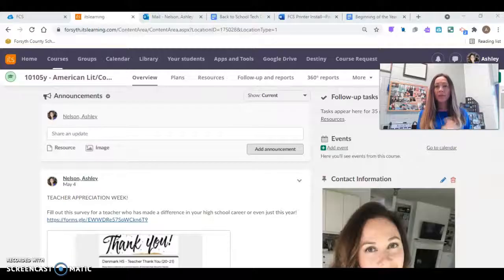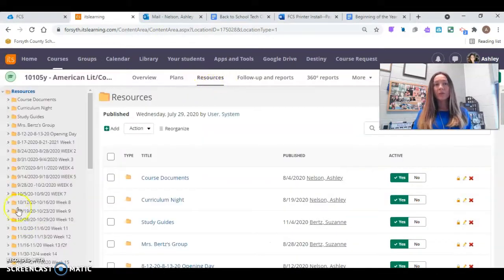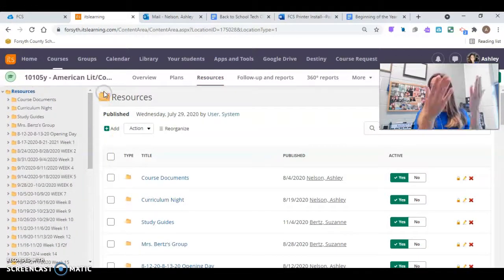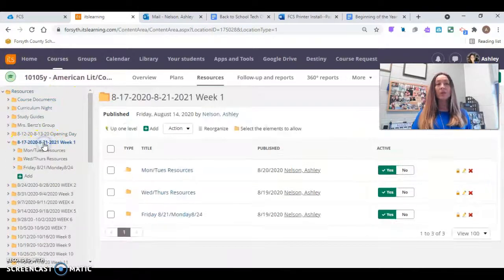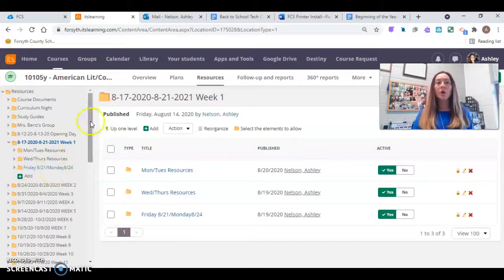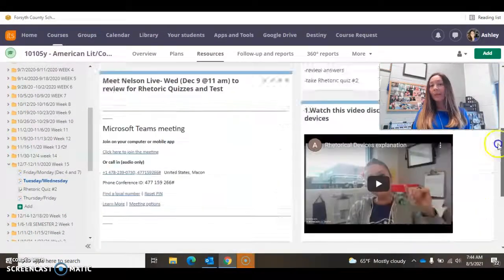How to use itslearning